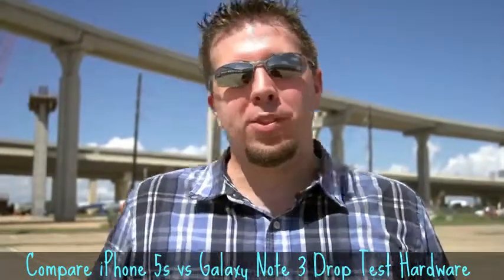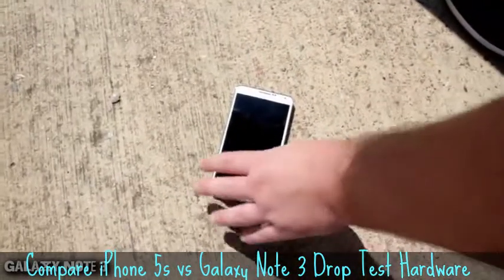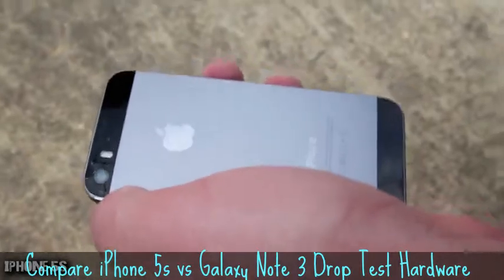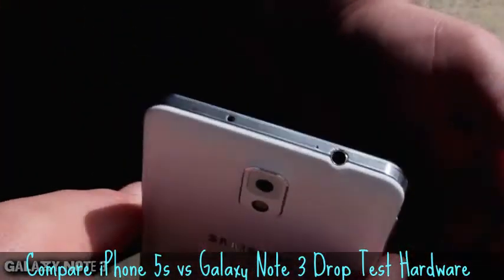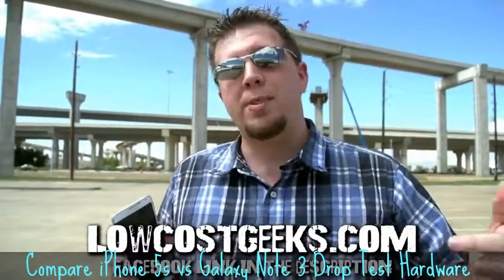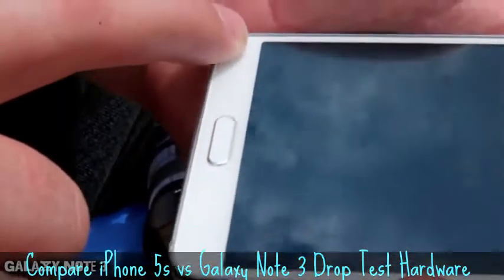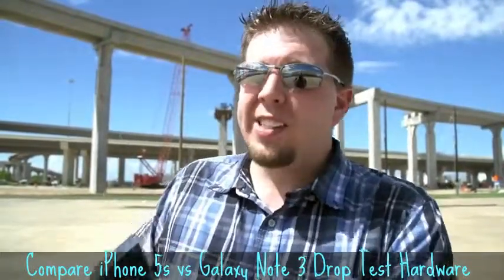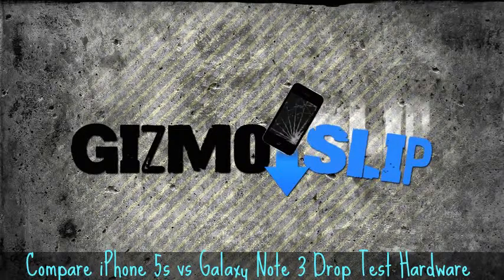Compare iPhone 5s vs Galaxy Note 3 Drop Test Hardware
Hi, today i'll share about ◄ Comparing iPhone 5s vs Galaxy Note 3 ►. To know how the durability of the iPhone 5s or Note 3 when it falls is needed if you want to choose from both of this gadget. In this video will show the hardware test by dropping from certain height. If you want to decide which gadget that will you buy, try oppose them by doing some test hardware like in this first (of course, just find some video of drop test at youtube is cheaper rather than you buy first and you doing some drop test hardware).. hehehehe...

Information :
Video Title : Compare iPhone 5s vs Galaxy Note 3